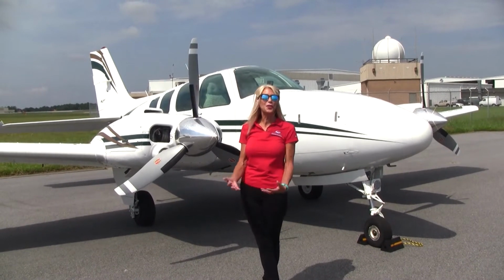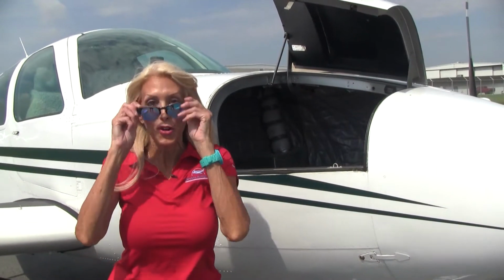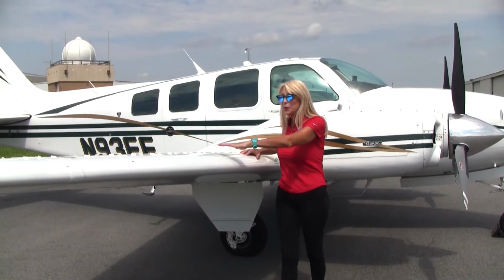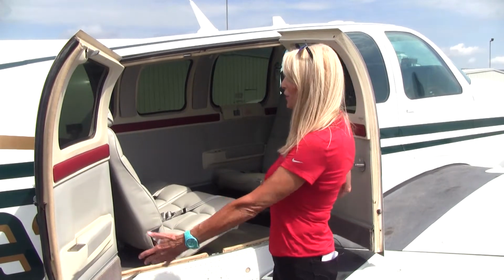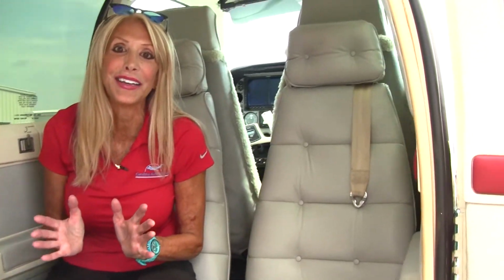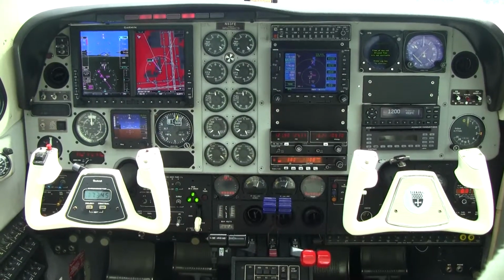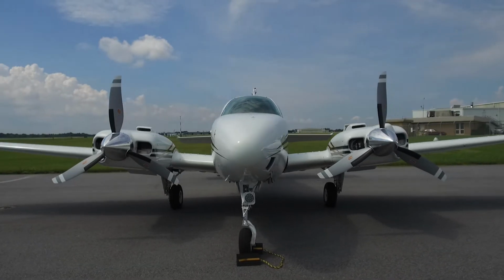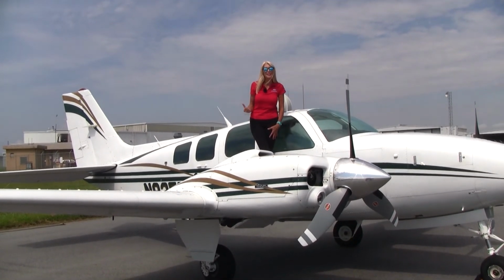AIRPLANE FOR SALE: 1992 Baron 58 By Carolina Aircraft (George Johnson)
1992 Baron 58 Highlights:
2575 Total Time Since New; IO-550 300 Horsepower "Special Edition" Engines 1447 and 1155 Since Factory New; 3 Blade Scimitar Hot Props 52 Since Factory New, Factory Air Conditioning, Long Range Fuel (194 Gallons Usable), V/G's, Graphic Engine Monitors, Digital Fuel Flow, King KFC-200 Autopilot Integrated to Garmin EFIS G500 Primary Flight Display and Multi-Function Display with HSI, Altitude Pre-Select and Yaw Damp and GPSS Steering, Garmin GNS-530W GPS/Nav/Com with WAAS,Garmin GTX-345 Transponder with ADS-B Traffic and Weather, GDL-69 XM Weather, Garmin GTS 800 Active Traffic, Chartview on G500 MFD, Radar Altimeter, Standby EFIS Attitude Indicator, Standby KCS-55A Slaved HSI, BFG WX-1000E Stormscope, DME, ADF, 6 Place Intercom System, CD Player, Rosen Sun Visors, Co-Pilot Brakes, GAMI Injectors, Reversible Club Seating, Strobe Lights – 3 Light System, Approach Flaps, Electric Elevator Trim, Wing Spar AD Does Not Apply, Factory Internal Corrosion Proofing, Useful Load = 1488 Lbs, No Damage History, Excellent Maintenance, Beautiful paint and interior, $375,000 with Baron 58 School